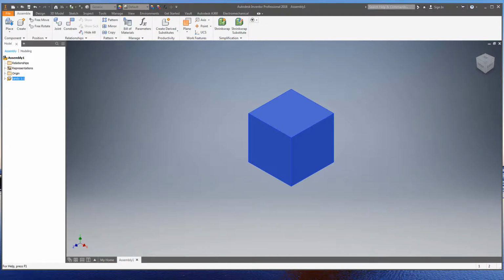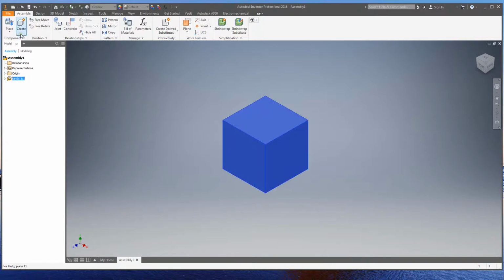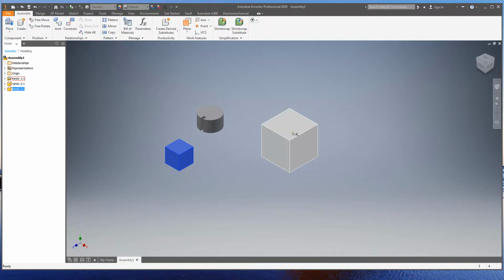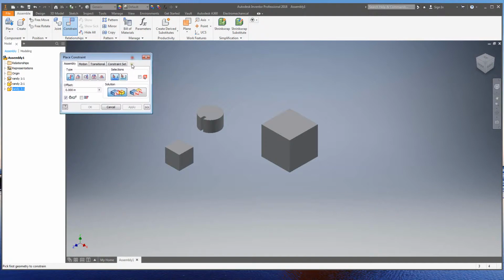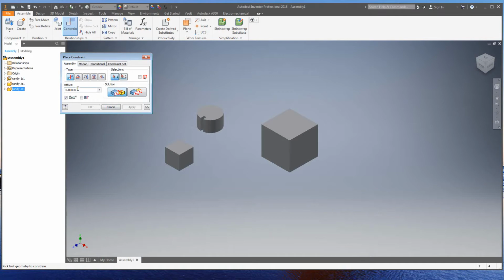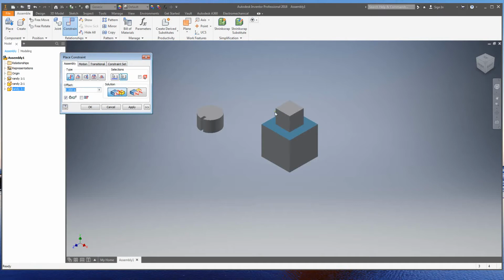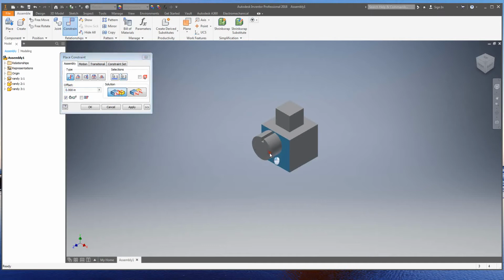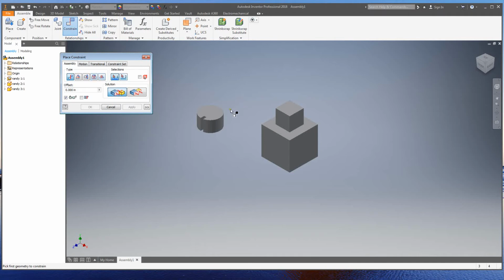2017 INVENTOR DOBSON ASSEMBLY INTRODUCTION 2